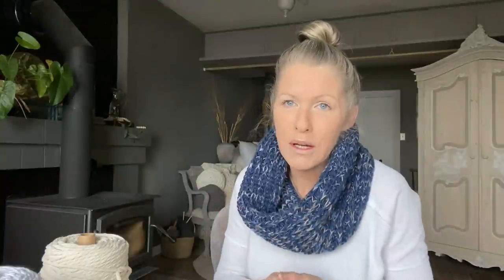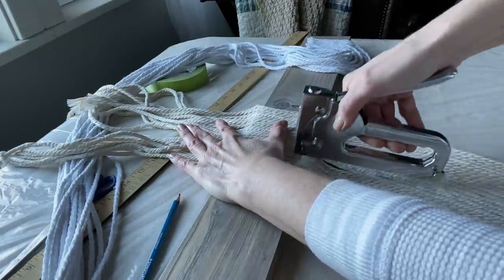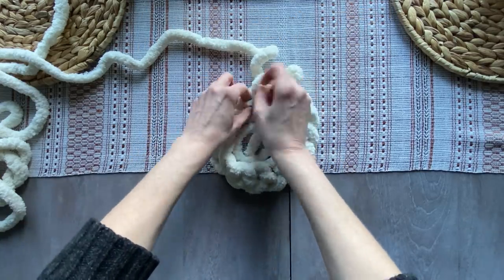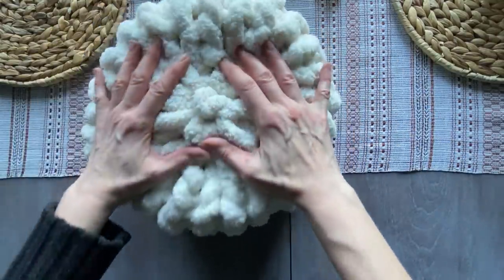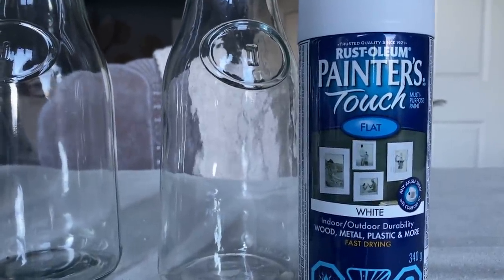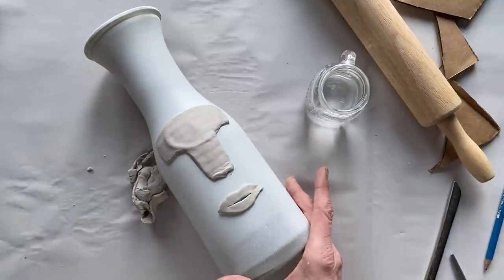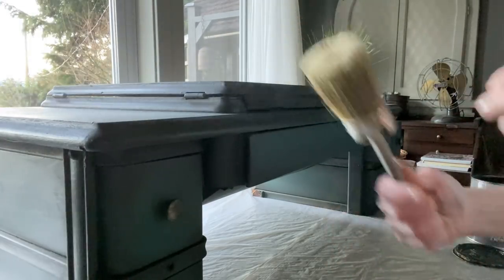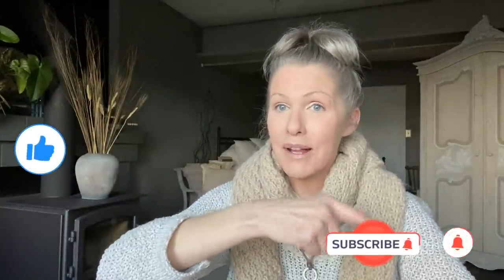5 DIY Home Decor Ideas: Macrame wall art, Hand knit round pillow, glass vase &Chalk Painted Table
Welcome to this week's tutorial DIY Home Decor Ideas!  I will show you 5 easy DIY home decor ideas that you can get from your local Dollar tree store to create Macrame wall art, decorative vases with paper clay and spray paint, create a easy hand knit round ball pillow with chunky yarn and paper floral stems to add to your vase!

Chapter Sections for easy referral look up:

00:00 Start
00:22 Project 1-Macrame Wall Art
05:23 Project 2-Super Chunky Pillow Ball
10:30 Project 3-Paper Floral Decoration
13:06 Project 4-Glass Vase decorative ideas
13:40 Project 4-Glass Vase Idea-1
15:57 Project 4-Glass Vase Idea-2
17:16 Project 4-Glass Vase Idea-3
18:57 Project 5-Chalk Painting a Old Singer Sewing Machine!